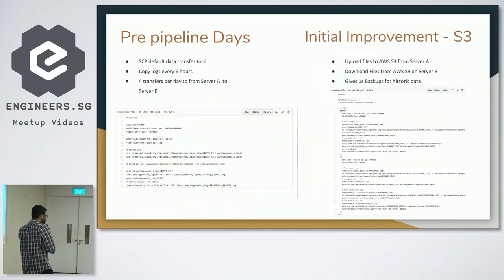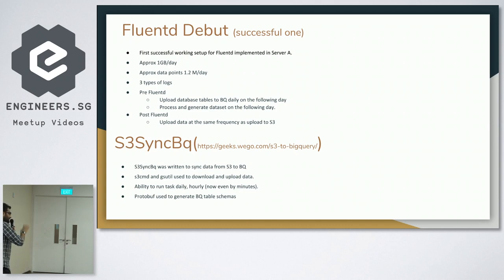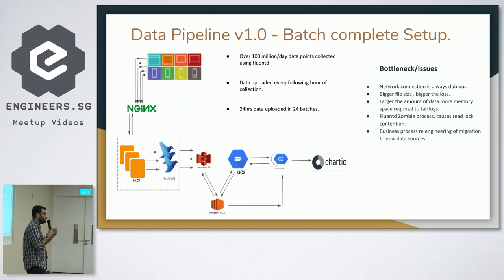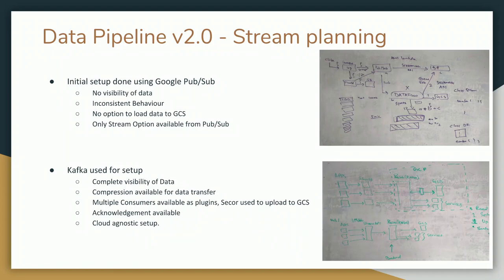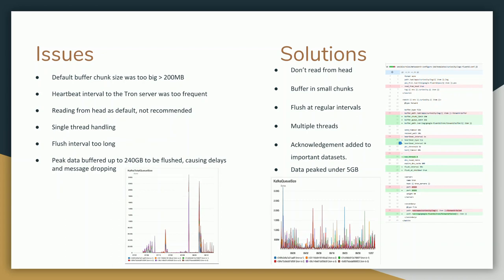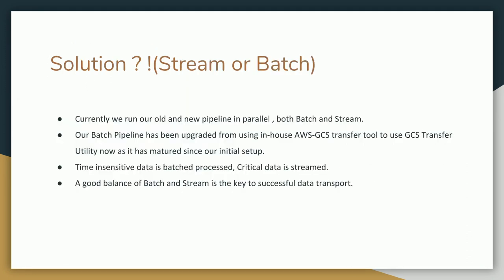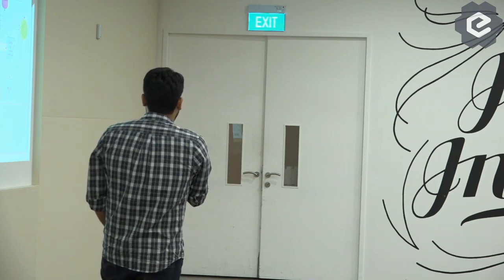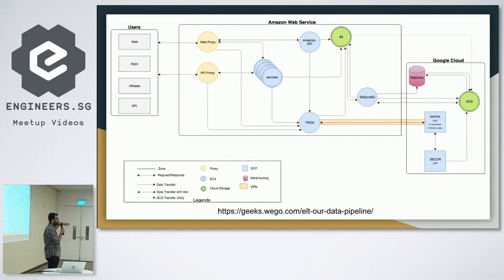ELT: Breaking away from the tradition - PyData SG Meetup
Speaker: Ahsan Dar, Wego

ETL has been the long industry standard to manage your data, In this session we will be speaking through how we used ELT over ETL and efficiently developed a model supporting both stream and batch pipelines where software engineers assist data scientists.

Ahsan Dar is a Lead Engineer at Wego heading the team managing SRE, Data pipeline and Analytics API. Programming, travel and sports are the constants in life.